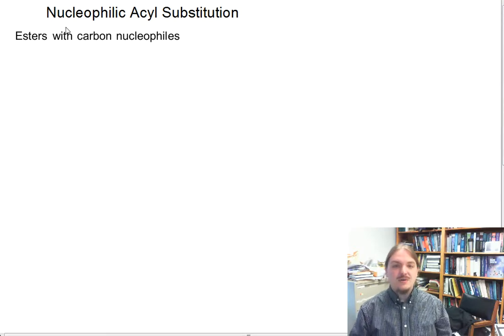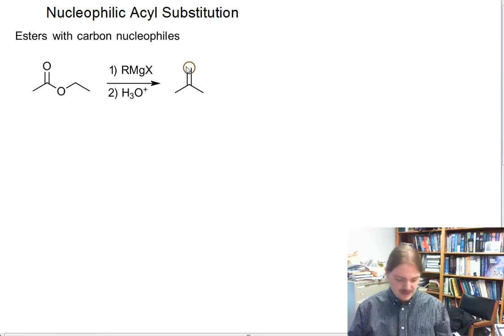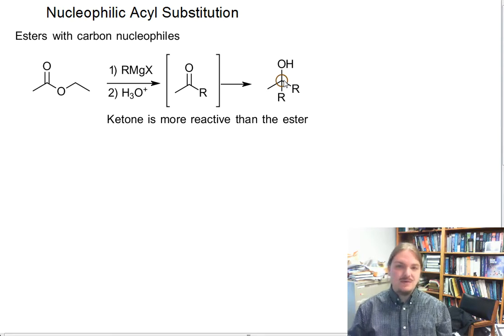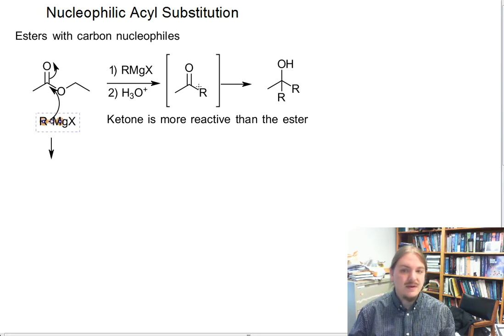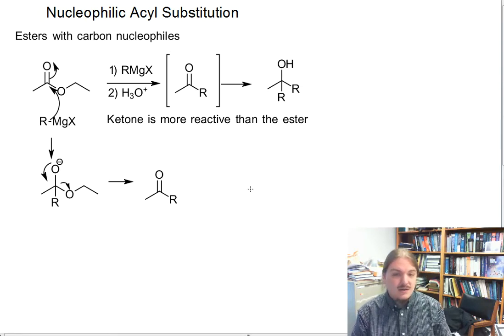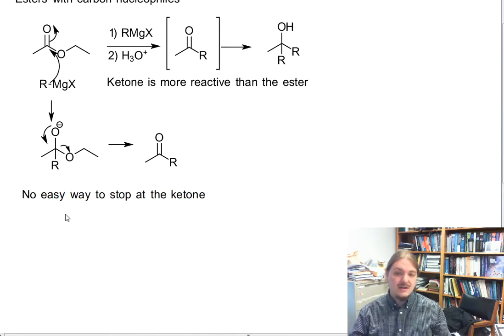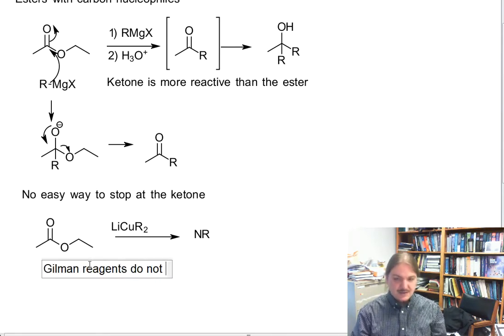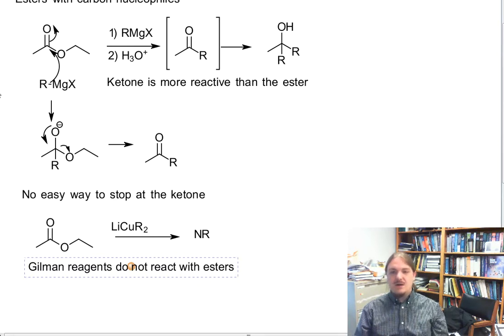Reactions of esters with Grignard reagents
Esters react with Grignard reagents to form tertiary alcohols. Esters do not react with Gilman reagents.